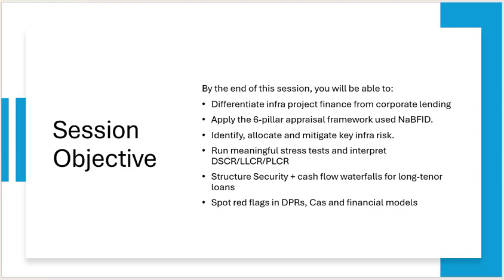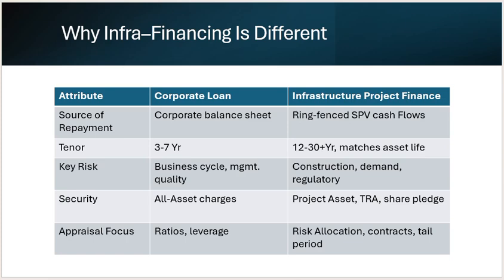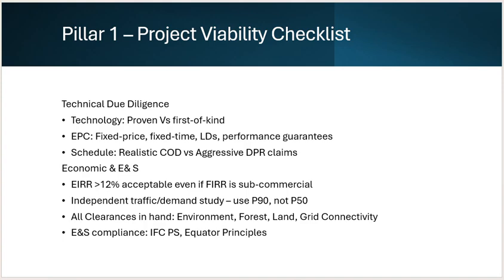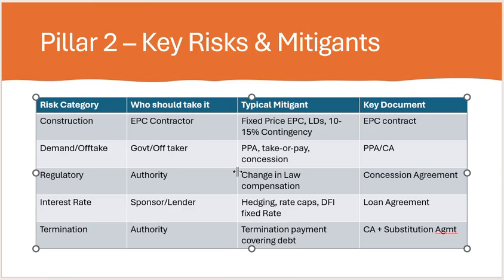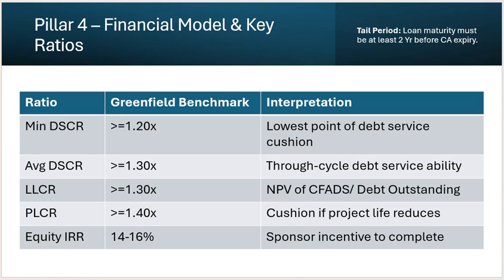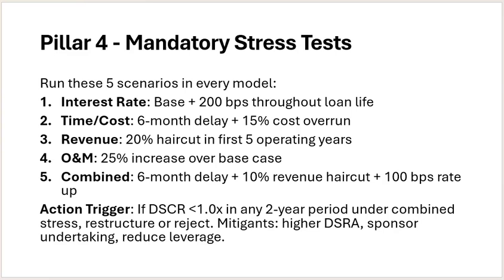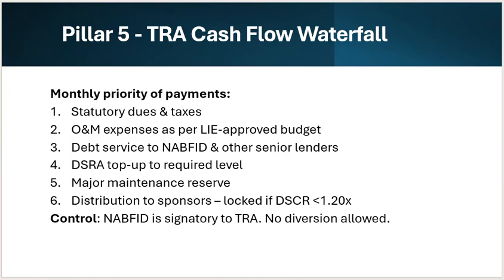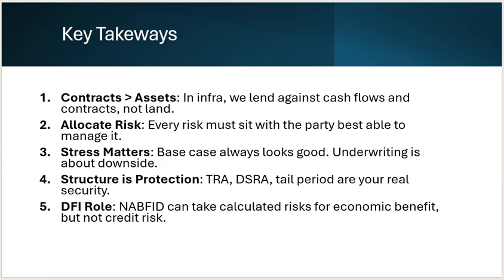Credit Appraisal & Lending Framework in infrastructure Financing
Credit Appraisal & Lending Framework in Infrastructure Financing | NABFID Training

This session is designed for Senior Analysts at NABFID to master the credit appraisal process for large infrastructure projects.

We break down the 6-pillar framework used for evaluating infra deals: from project viability and risk allocation to financial modeling, stress testing, security structuring, and legal documentation.

You’ll learn how infrastructure project finance differs from corporate loans, how to spot red flags in DPRs and concession agreements, what DSCR/LLCR/PLCR benchmarks NABFID looks for, and how to structure TRA waterfalls and DSRA.

Real examples and a case exercise are included to help you apply these concepts to Roads, Renewables, Ports, and other sectors.

Key Topics Covered:

6 Pillars of Infra Credit Appraisal
Risk Allocation Matrix: Construction, Demand, Regulatory Risk
Financial Model Stress Tests Senior Analysts Must Run
Security Package: TRA, DSRA, Share Pledge, Substitution Rights
NABFID Lending Framework: Tenor, Moratorium, Takeout Finance
Common Pitfalls in Infra Deals & How to Mitigate Them
This is part of NABFID’s internal capacity building for underwriting nationally important infrastructure projects with long-term funds while maintaining credit discipline.

For NABFID Internal Use Only